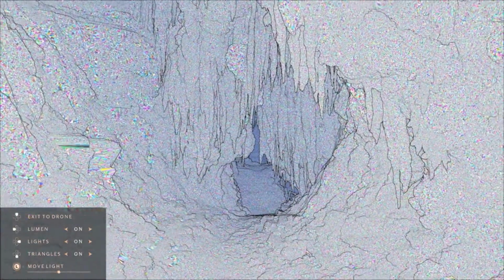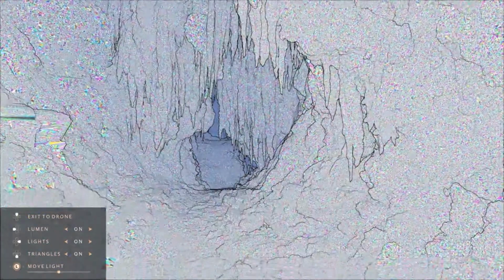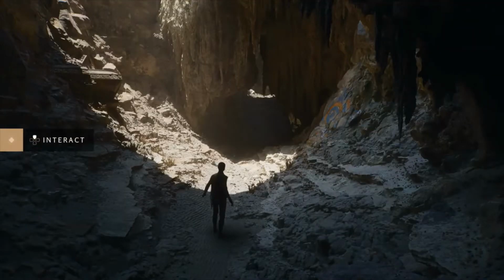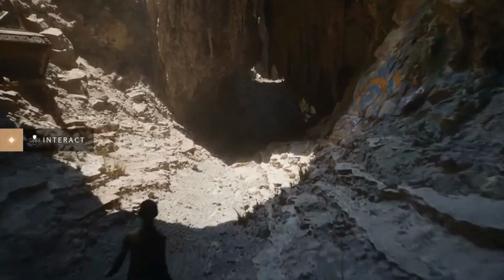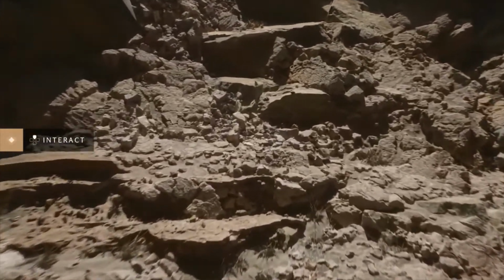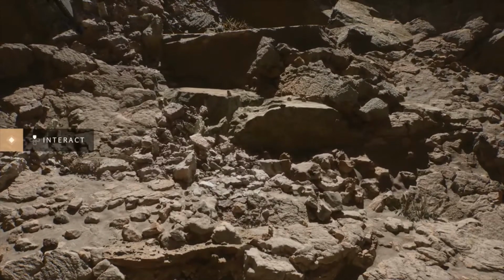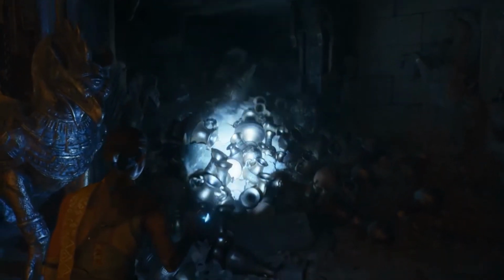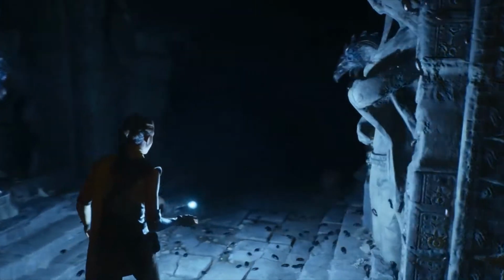Unreal Engine 5 Revealed! Next Gen Real Time Demo Running on PlayStation 5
Unreal Engine 5 empowers artists to achieve unprecedented levels of detail and interactivity, and brings these capabilities within practical reach of teams of all sizes through highly productive tools and content libraries.

Join Technical Director of Graphics Brian Karis and Special Projects Art Director Jerome Platteaux (filmed in March 2020) for an in-depth look at "Lumen in the Land of Nanite" - a real-time demonstration running live on PlayStation 5 showcasing two new core technologies that will debut in UE5: Nanite virtualized micropolygon geometry, which frees artists to create as much geometric detail as the eye can see, and Lumen, a fully dynamic global illumination solution that immediately reacts to scene and light changes.

Also present in the demo are next-gen features already available in Unreal Engine 4.25, such as Niagara VFX improvements, Chaos physics and destruction, animation system enhancements, and audio advancements. Unreal Engine 4.25 also includes support for next-gen consoles.